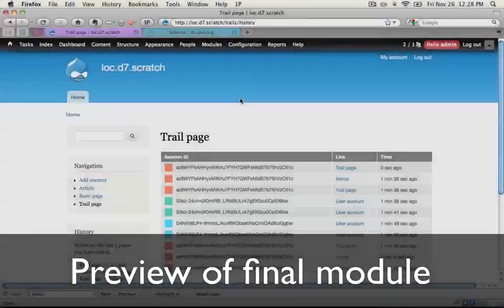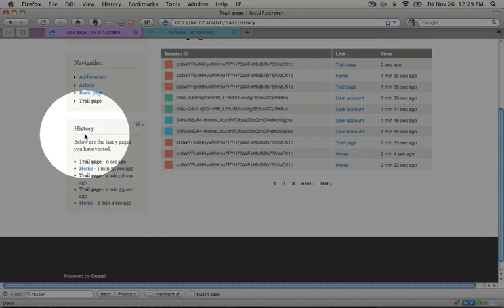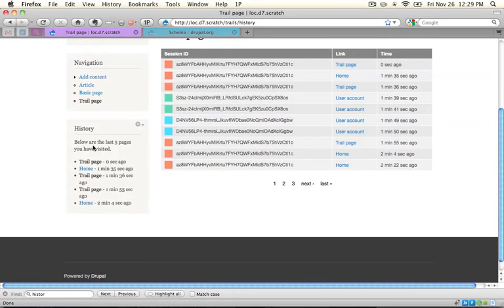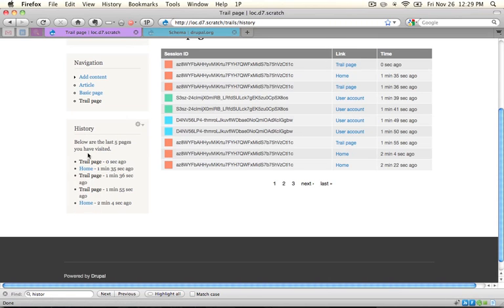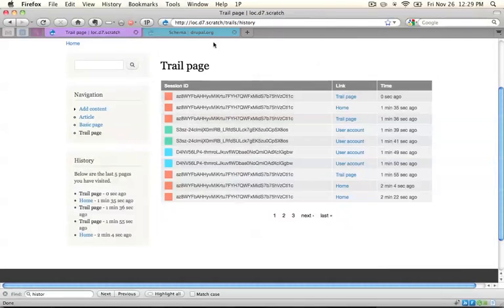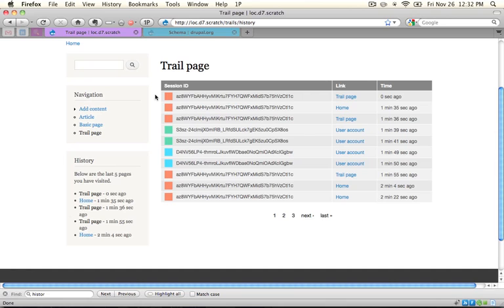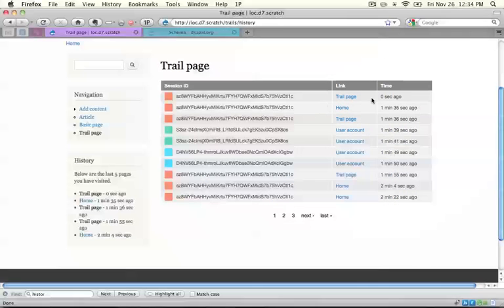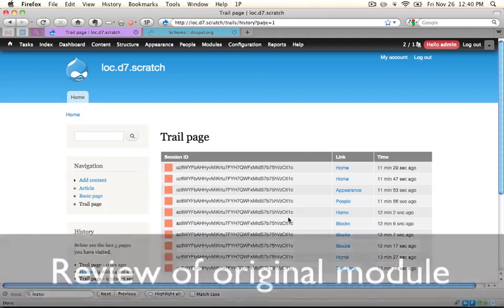78. Preview of the final module (a Drupal how-to)